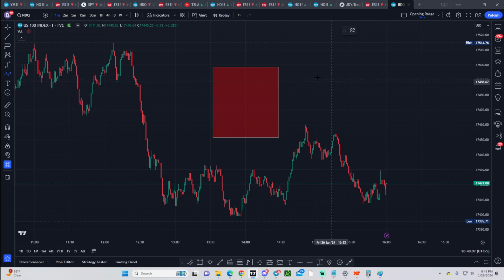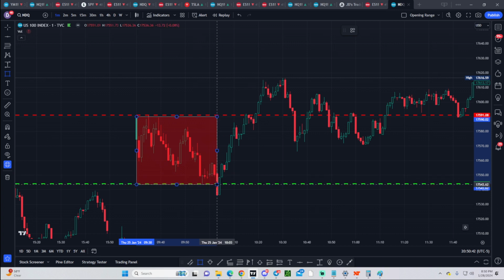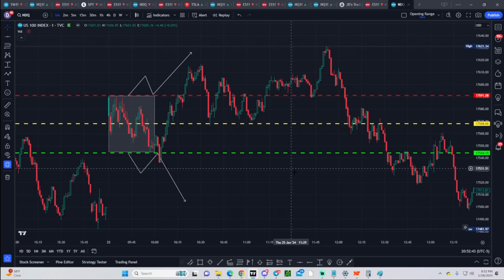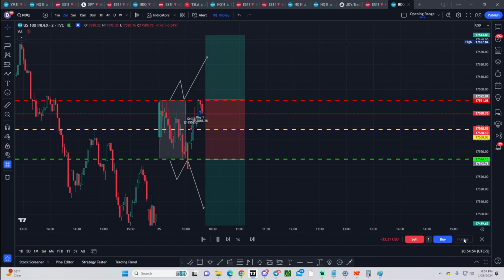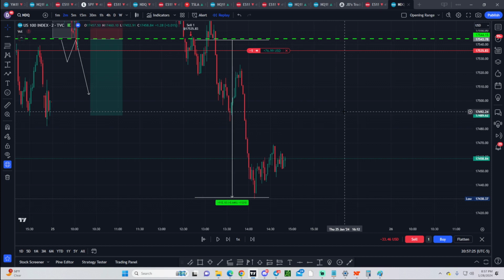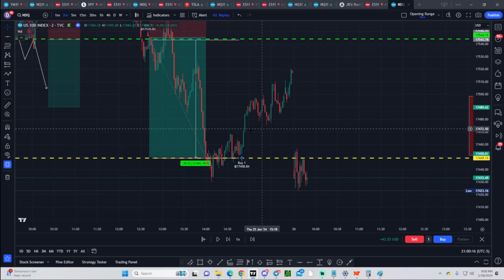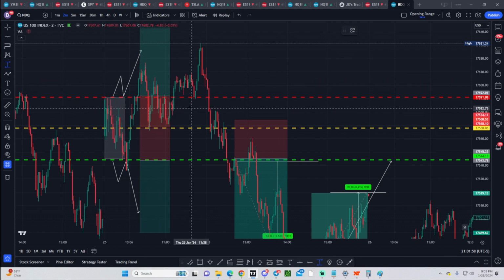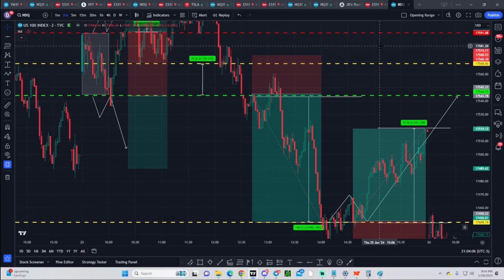Opening Range Breakout Short Version Beginner